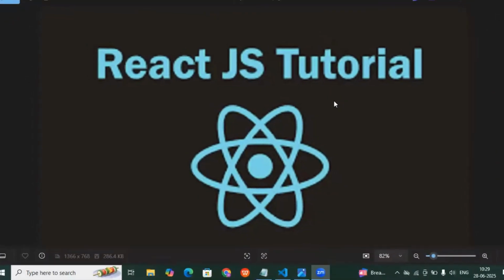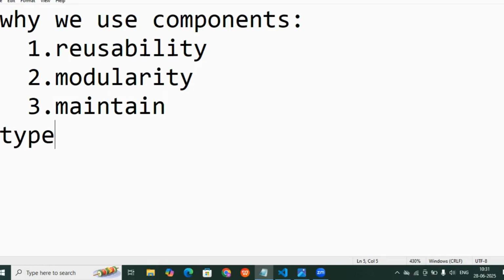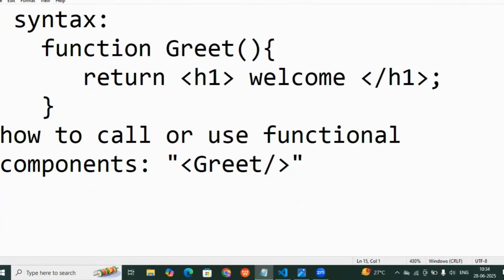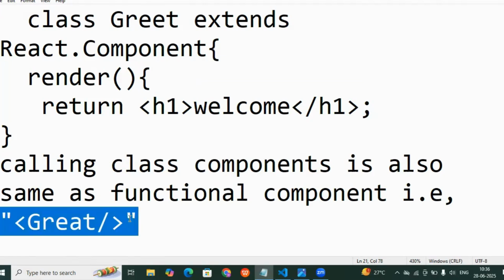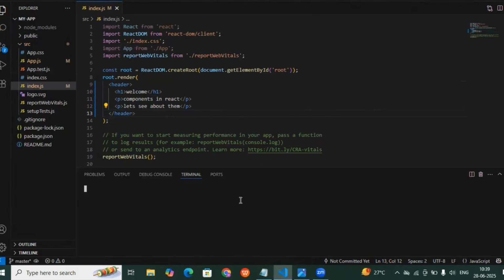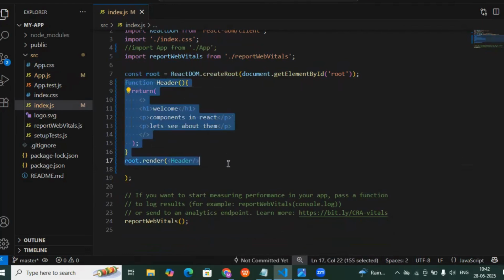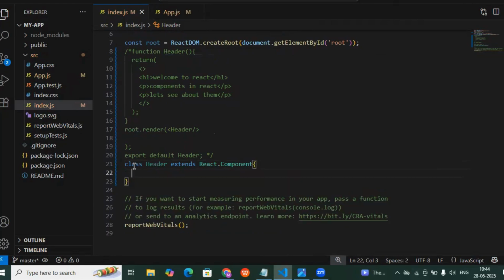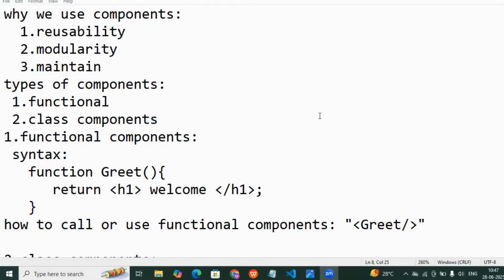Components in React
In this video, you’ll learn about Components in React – the building blocks of any React app.
Understand the difference between Functional and Class Components, how to create them, and when to use each.